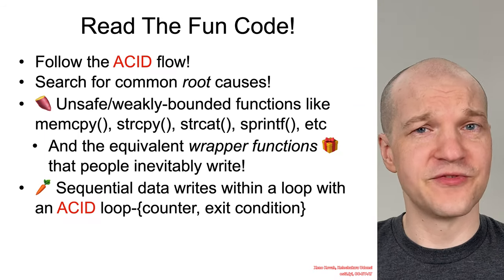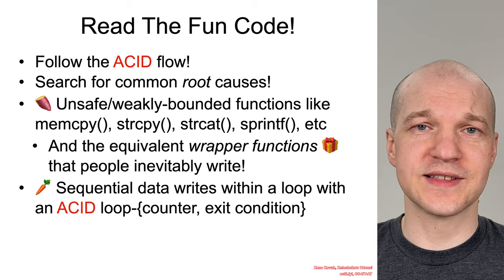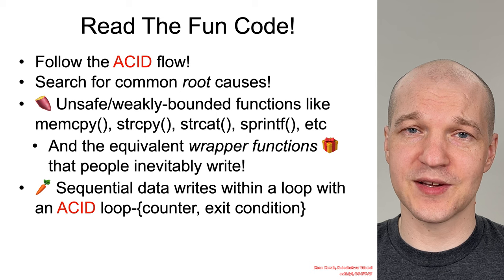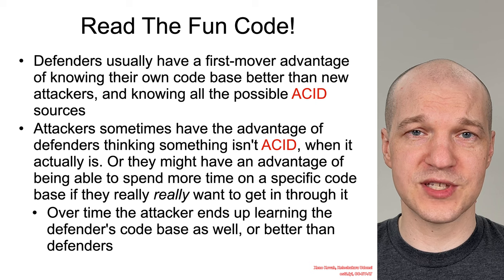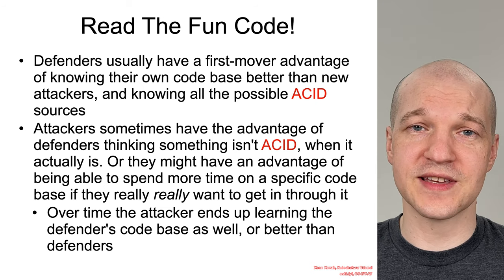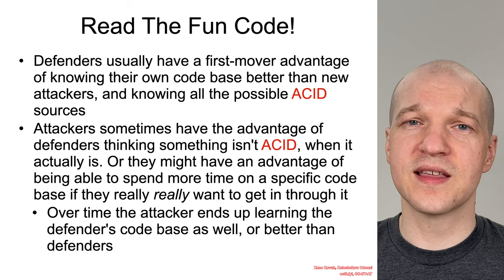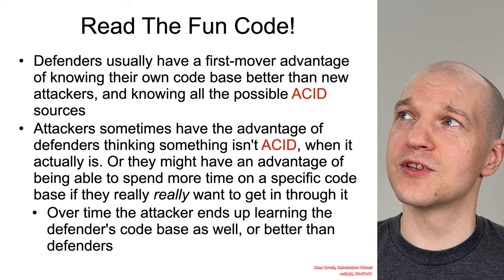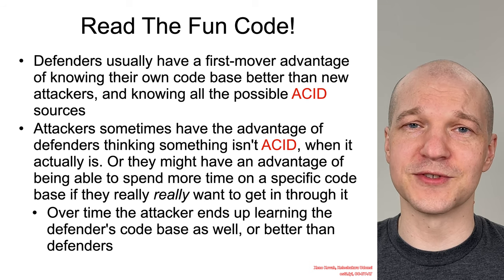Vulns100X 04 Detection 01 Read The Fun Code